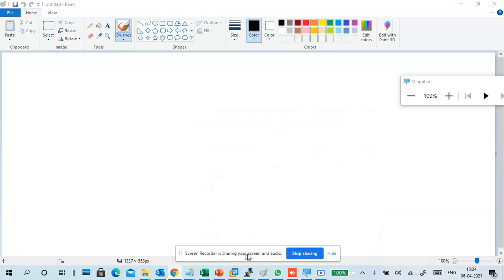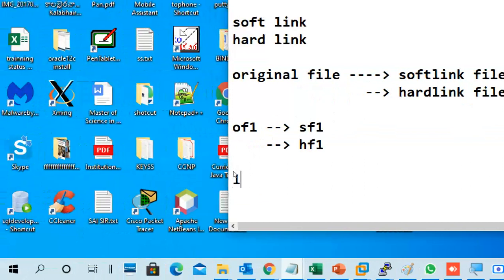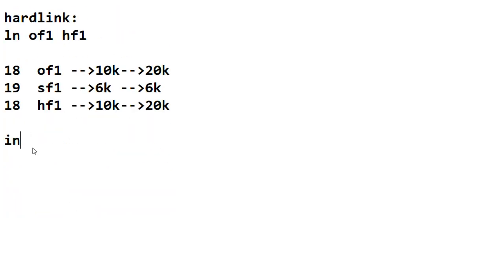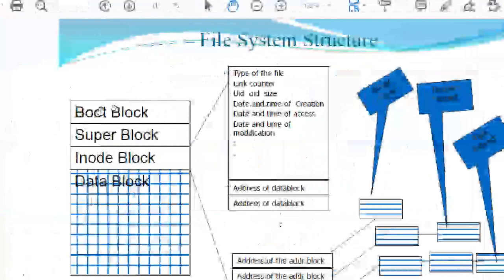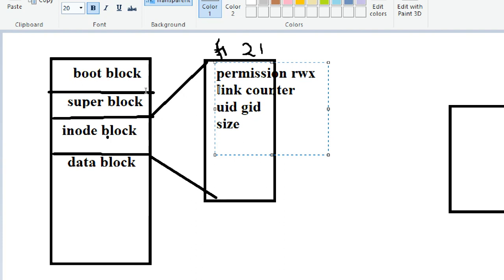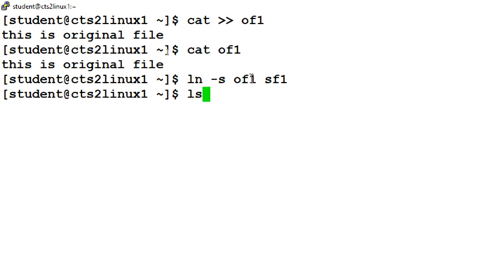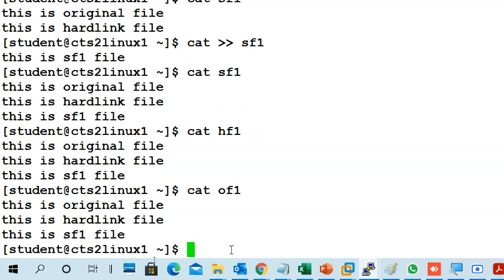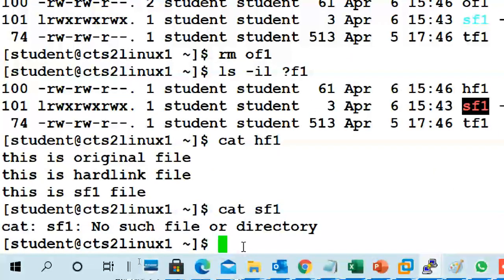Linux CMD part6 ln softlink hardlink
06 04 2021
Link

file -- file

soft link
hard link

original file softlink file -- shortcut file
  -- hardlink file -- duplicate file

of1 -- sf1
      -- hf1

softlink:
ln -s of1 sf1

hardlink:
ln of1 hf1

18  of1 --10k--20k
19  sf1 --6k --6k
18  hf1 --10k--20k

inode--